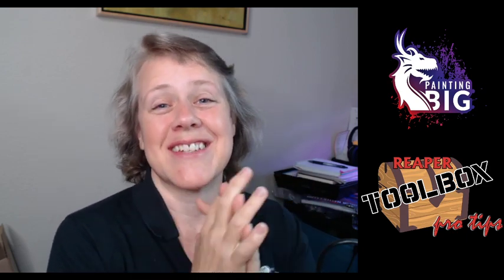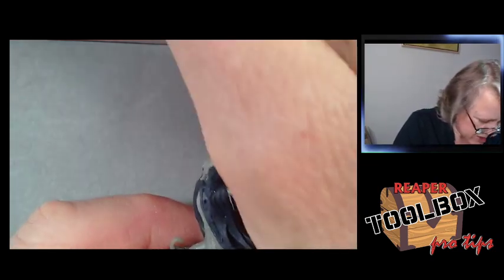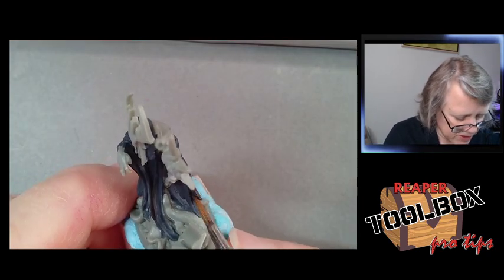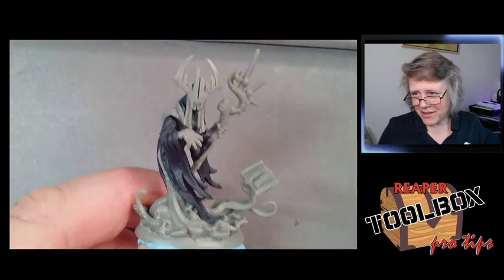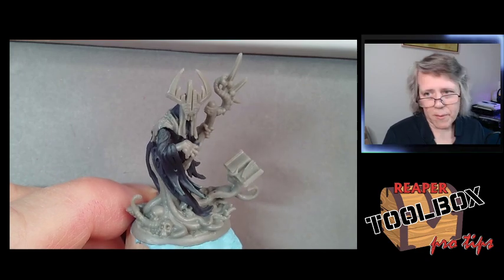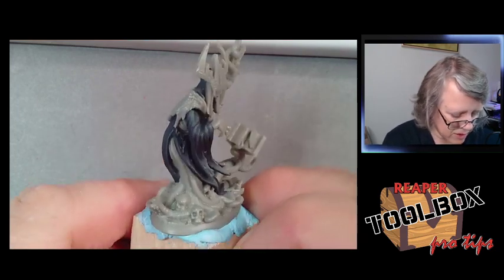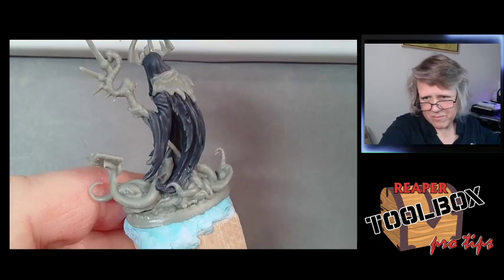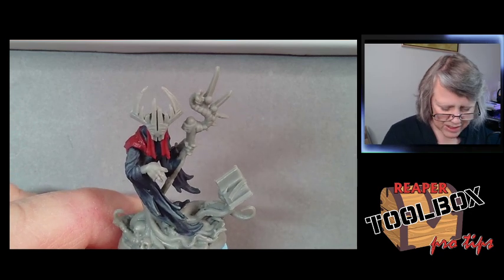RTB Pro-Tips! SKU#44020 Crimson Herald! 6-30-21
... Ed Pugh, CEO of Reaper Miniatures